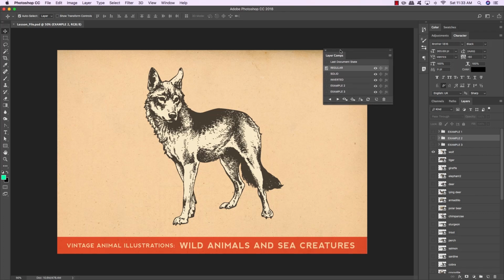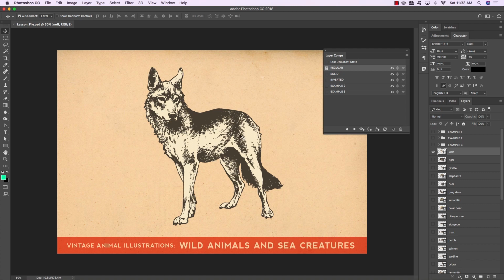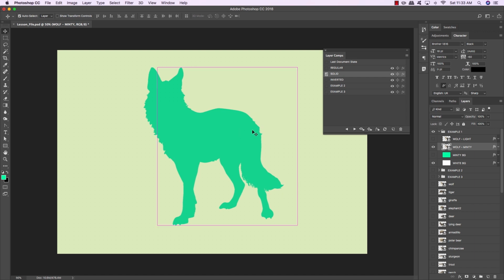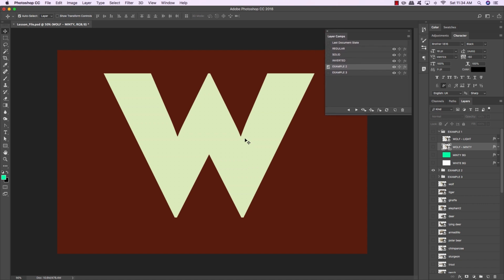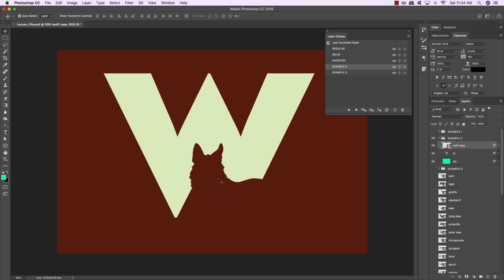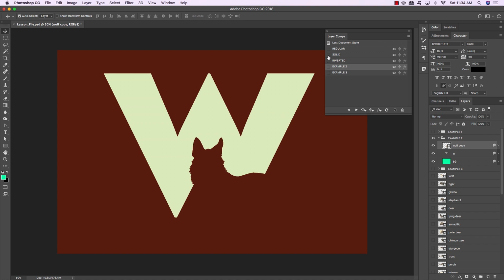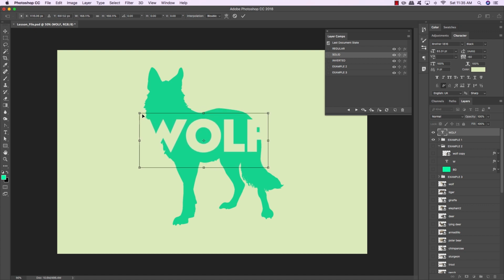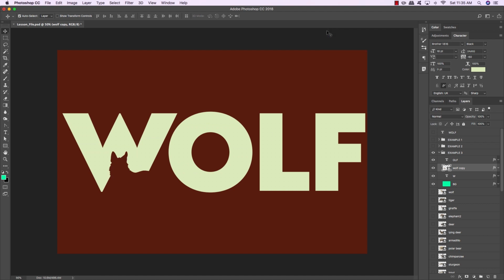NEGATIVE SPACE | Design Basics Episode 1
In this new video series, we are hoping to help you gain some basic graphic design knowledge, and we are kicking thinks of by starting with a brand new lesson about using negative space.

You can apply negative space to so many different designs, and for the purpose of this demonstration, we are using a wolf illustration from one of our previous bundles.